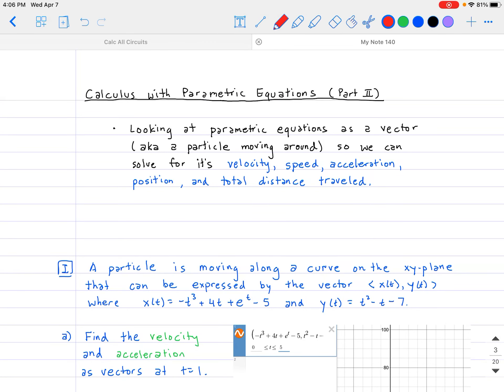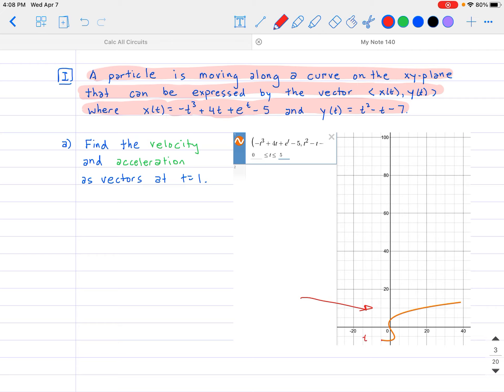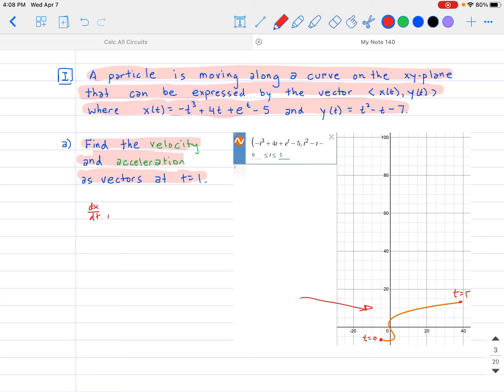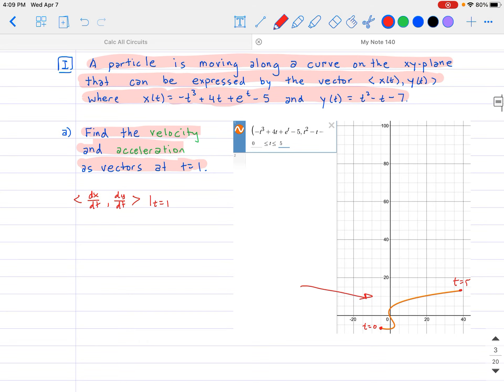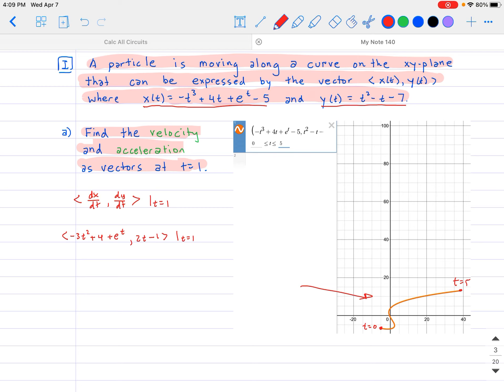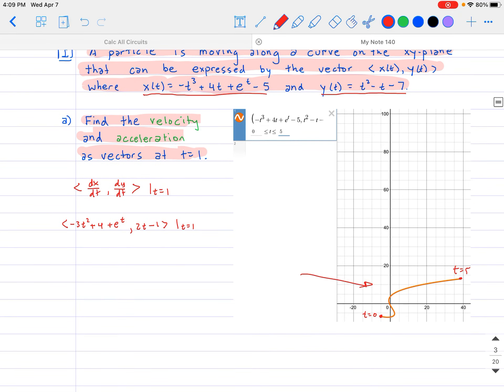Calculus: 10.2 (Calculus with Parametric Equations: Part 2)